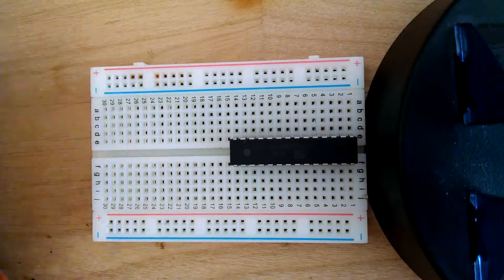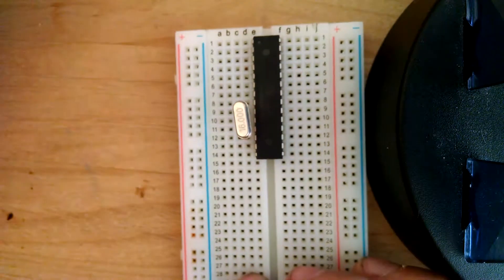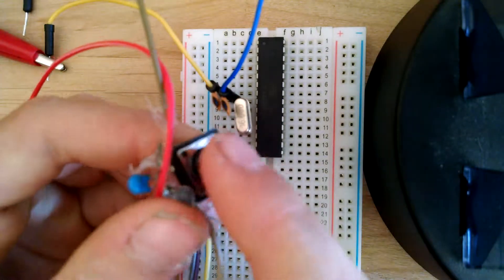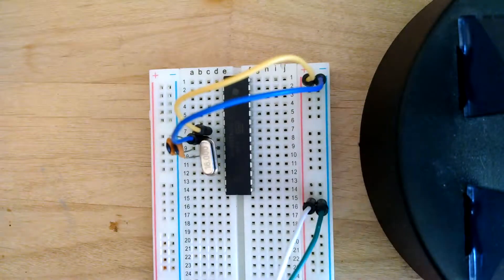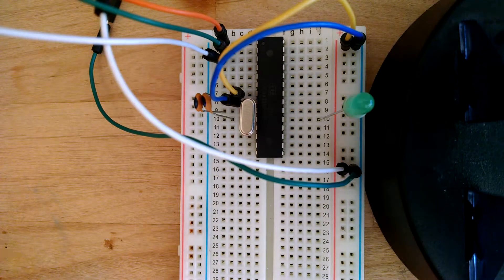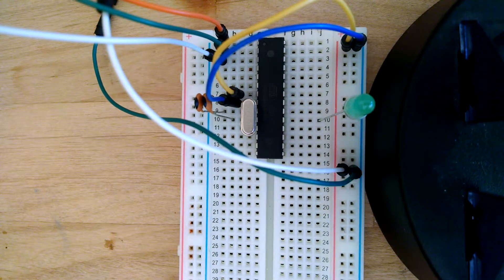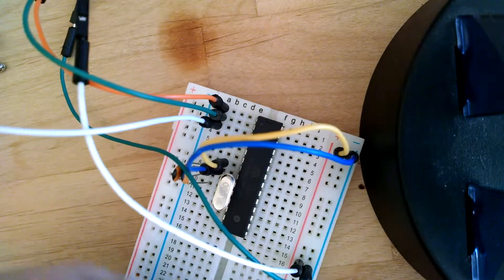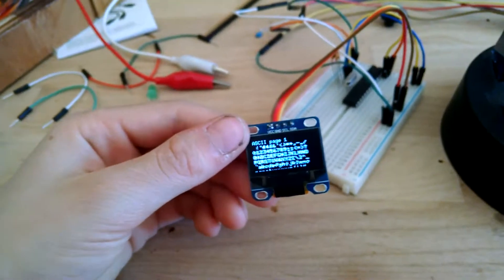Arduino uno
This is how to build your own arduino uno.